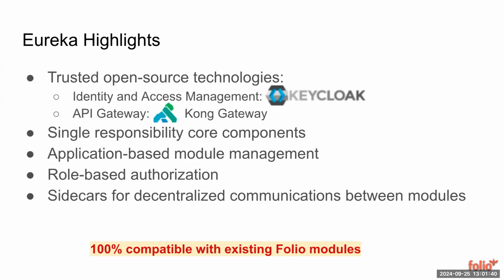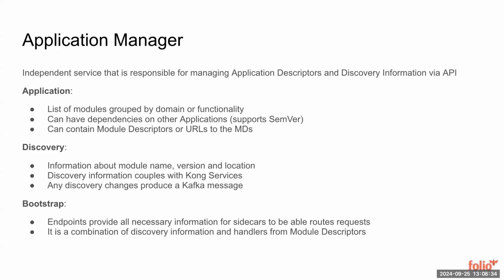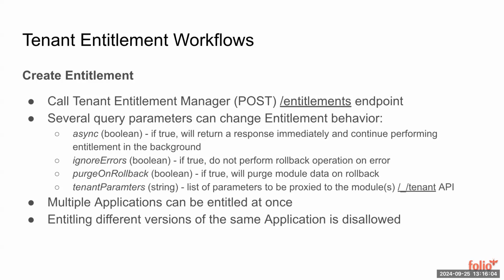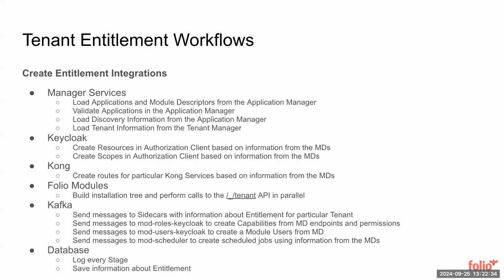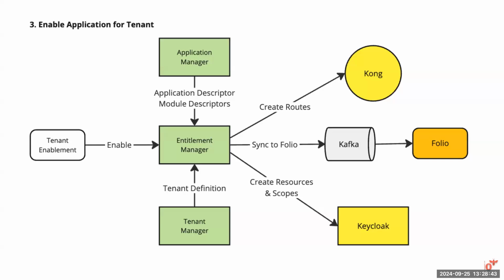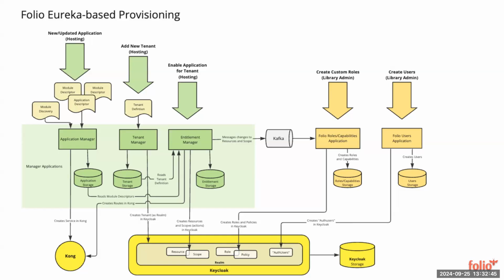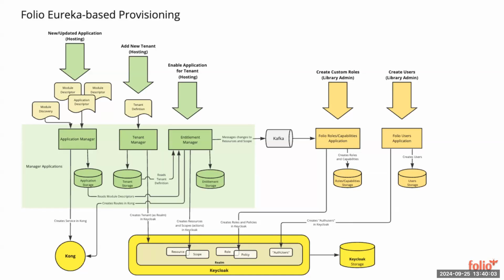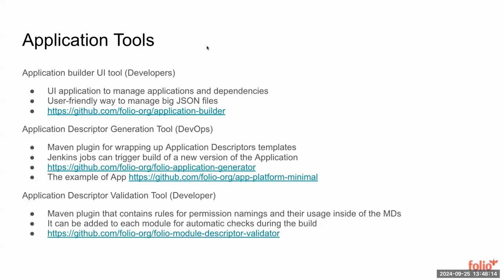Eureka Folio’s Manager Services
The Eureka Folio platform introduces three new Manager Services: Application Manager; Tenant Manager; Tenant Entitlement Manager. This presentation details how they interact and how they are used together to manage a Eureka Folio installation.